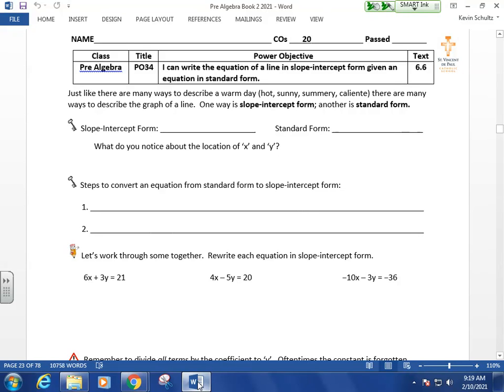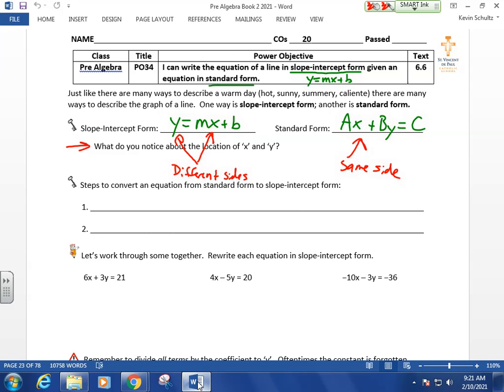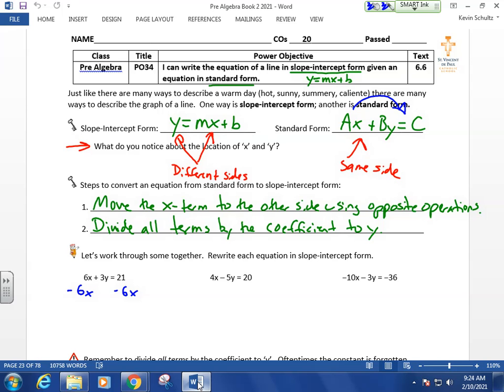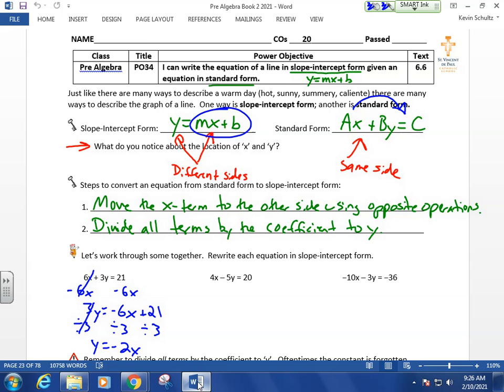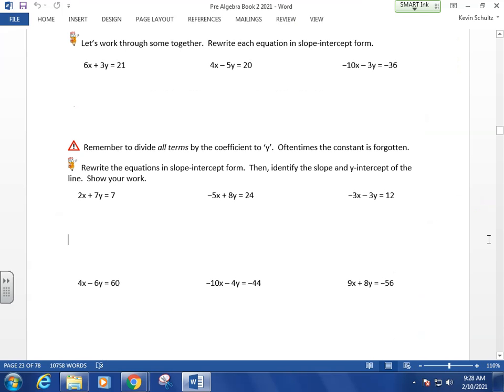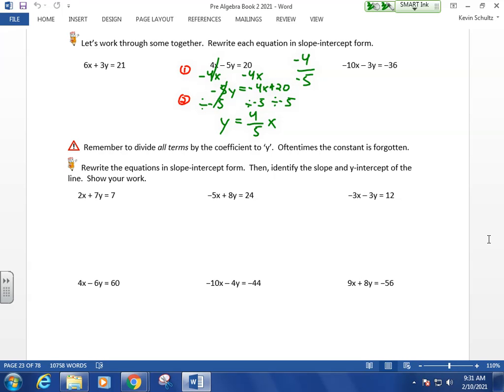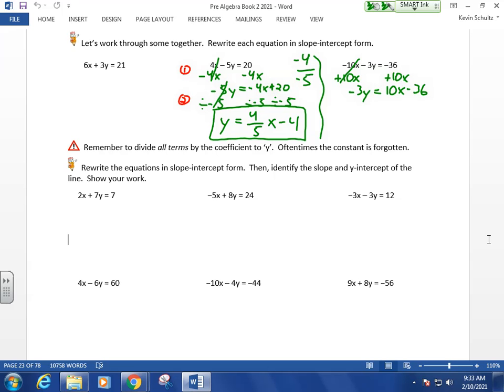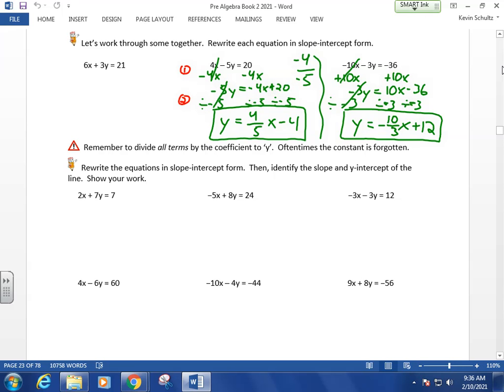Pre Algebra PO34 2/10/21...Converting from Standard Form to Slope-Intercept Form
Homework: First 3 in Mr. Happy Pencil section.